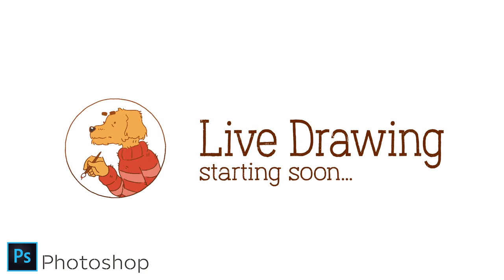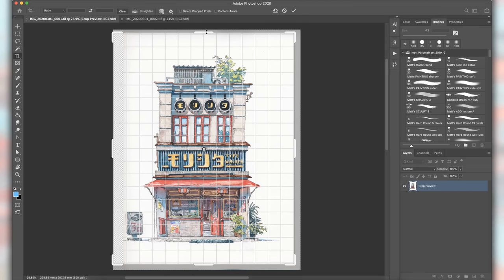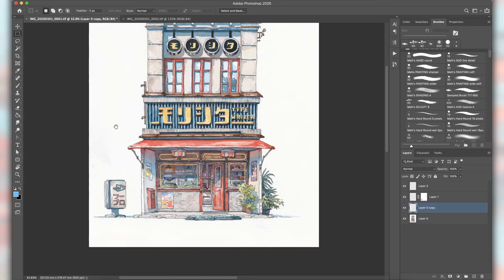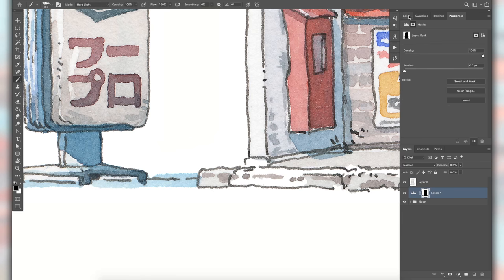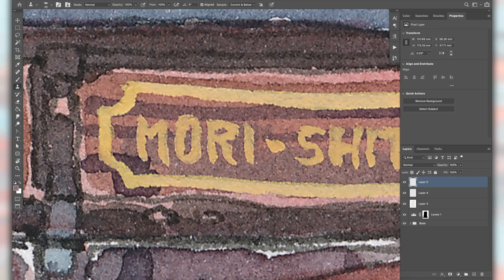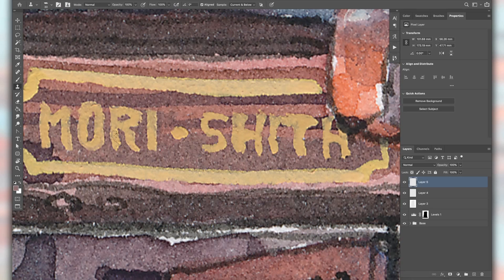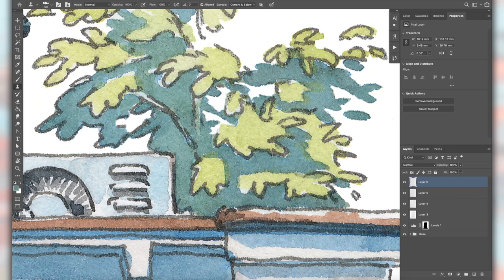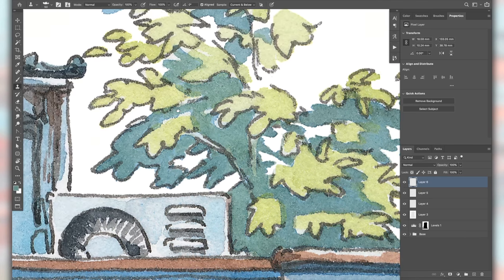Editing in Photoshop (LIVE)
Editing a watercolor pic in Photoshop